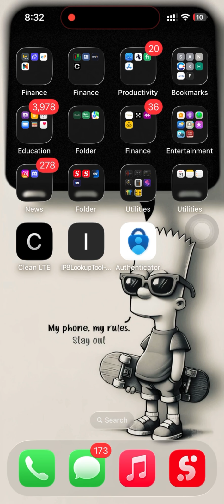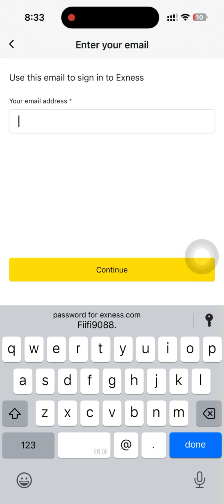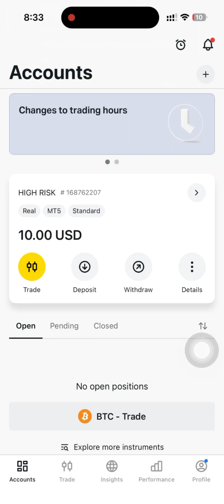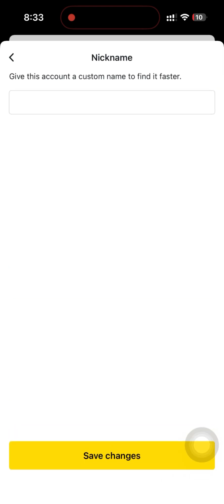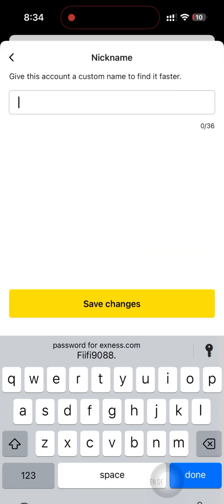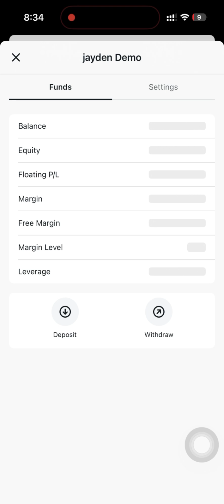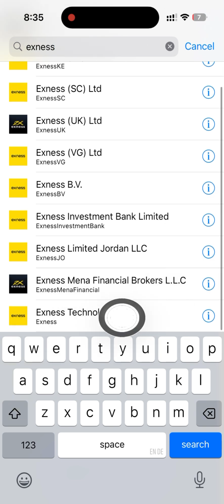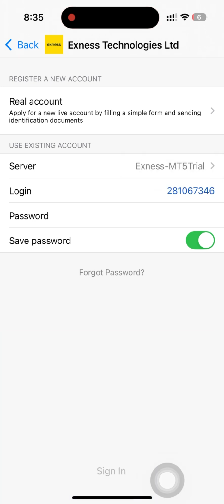How to create and connect your Exness to MT5 2025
In this video, I’ll walk you step by step on how to:
✅ Create and connect your Exness account to MetaTrader 5 (MT5)
✅ Set up your trading platform the right way
✅ Start following and taking my Telegram Forex signals for profitable trades

🚀 Whether you’re a beginner or already trading, this guide will help you get started smoothly.

👉 Join my Telegram channel for Free & VIP signals: [Your Telegram Link]

Let’s grow together and win in the forex market! 💪🔥